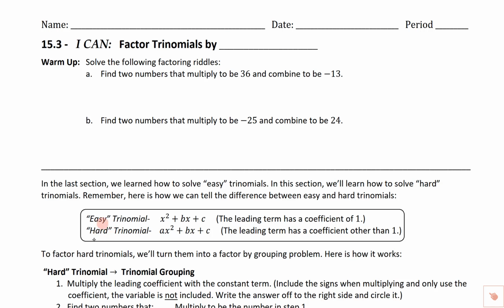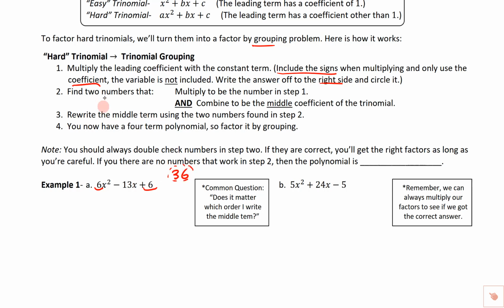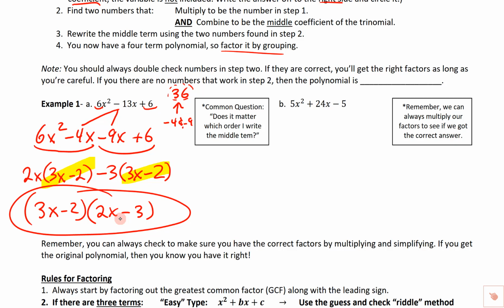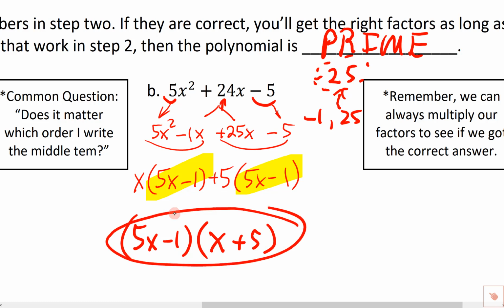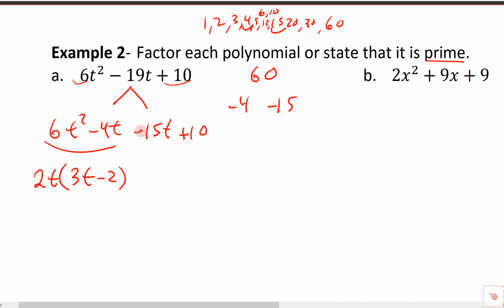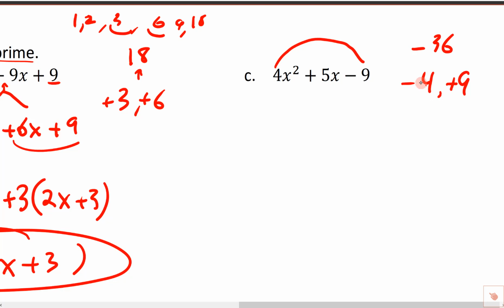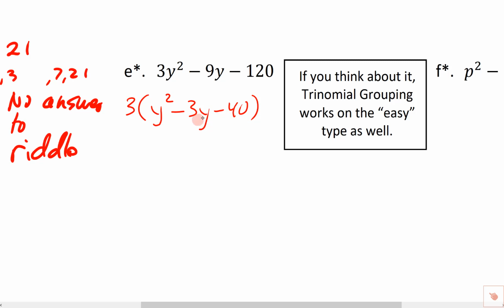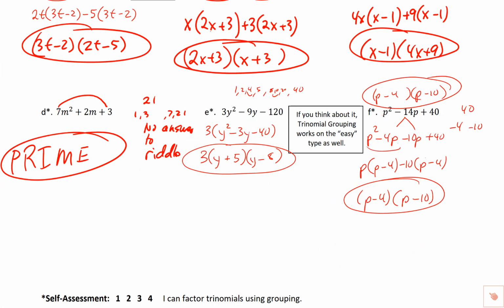15.3 Factoring "Hard" Trinomials By Grouping